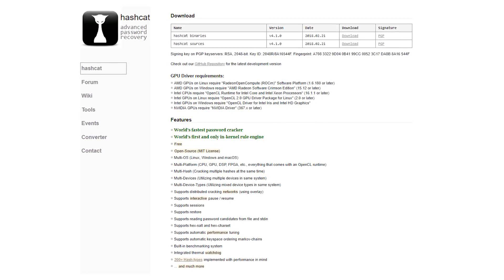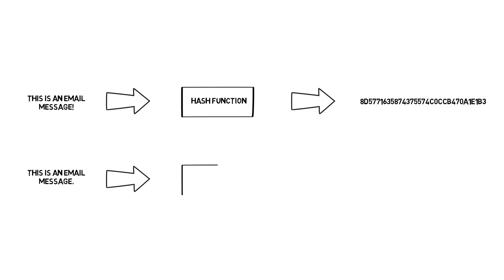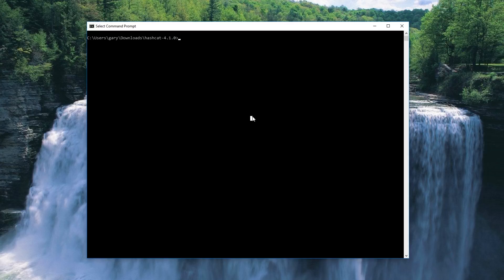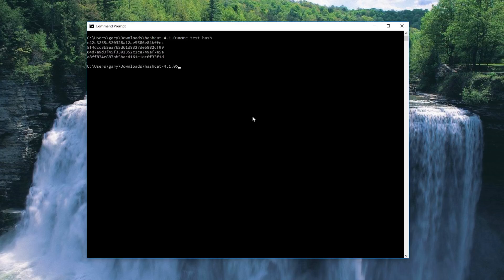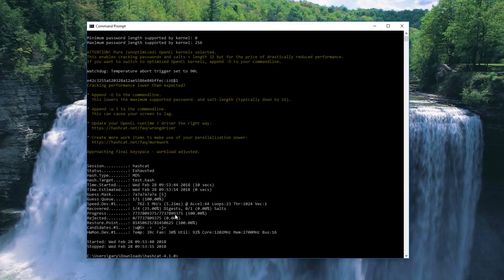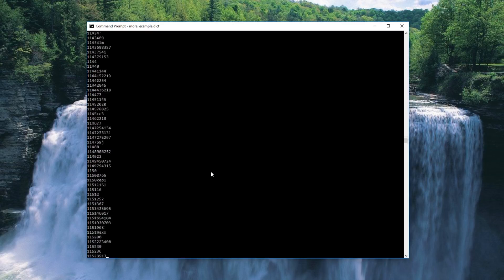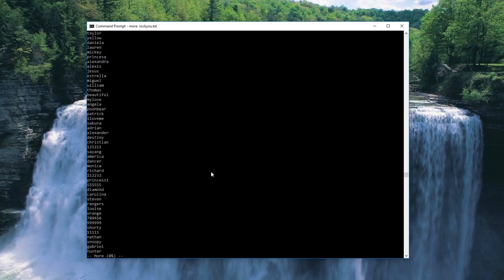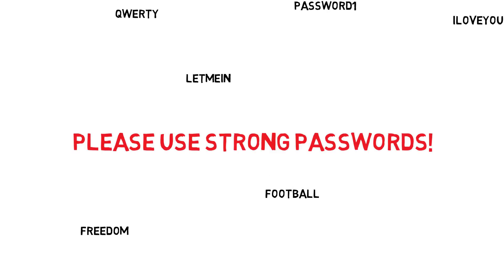How to crack passwords - Gary Explains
Passwords are generally not stored in plain text, but rather using a hash. When hackers steal passwords from websites they are really stealing a list of hashes (along with email addresses etc). Reversing the hashes to get the passwords isn't easy, but there are some tools to help.